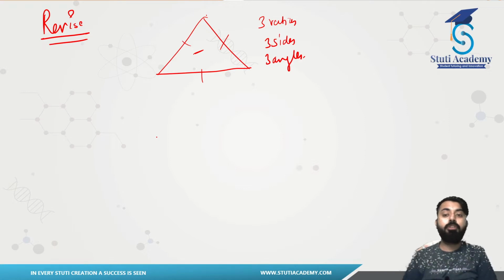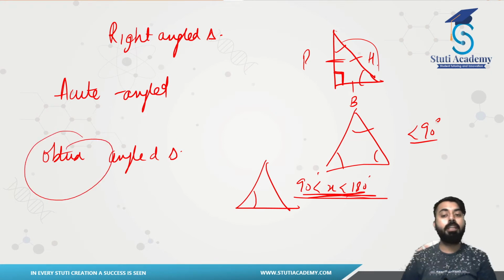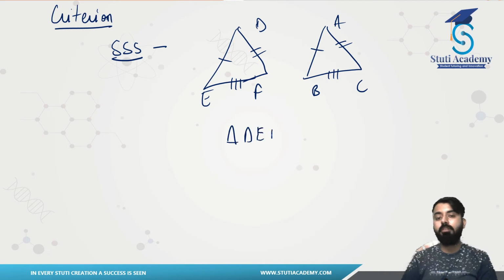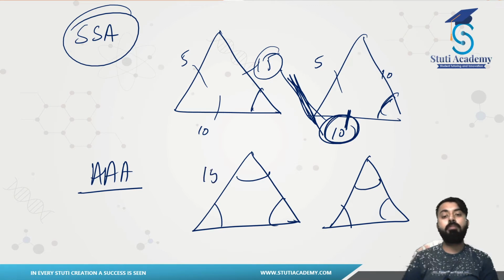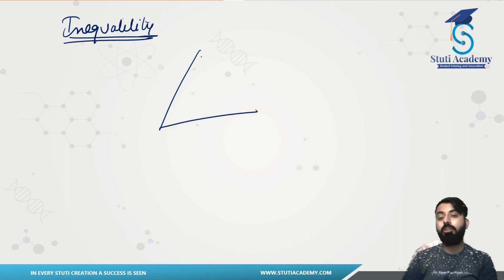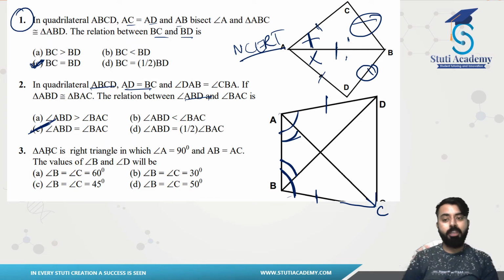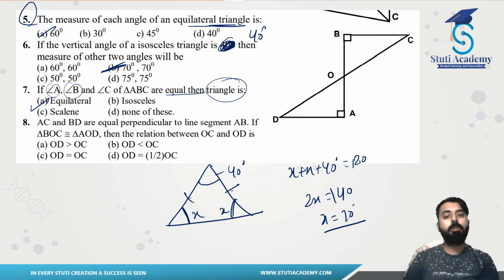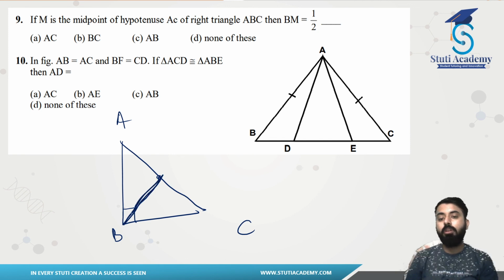Class - 3 | Triangles and Its Properties | Class 9th Maths | Stuti Academy